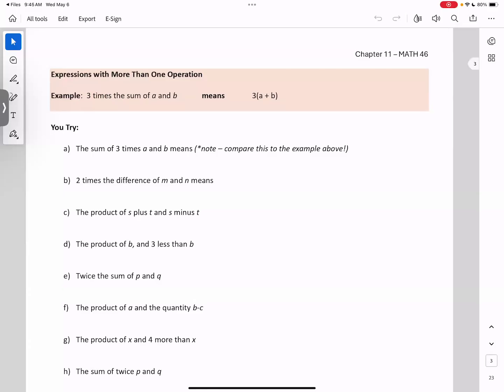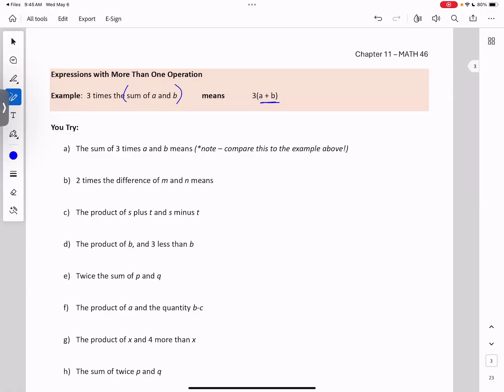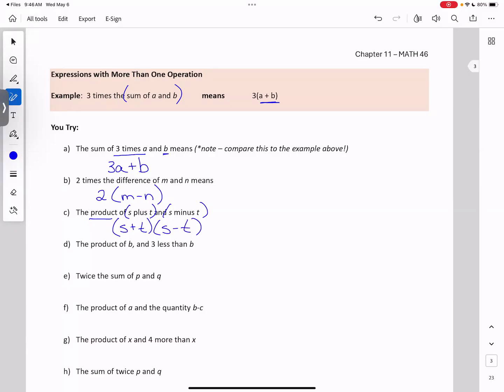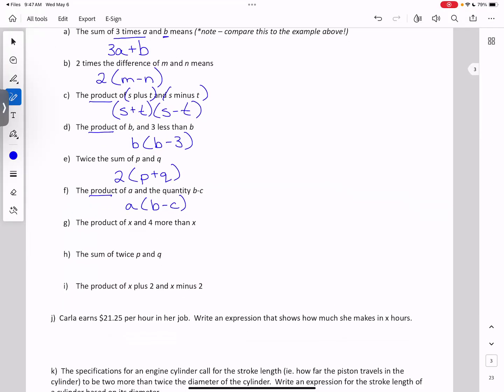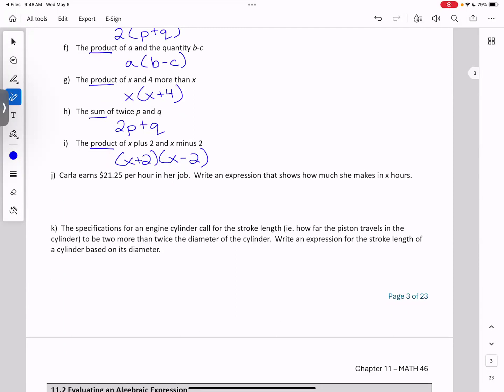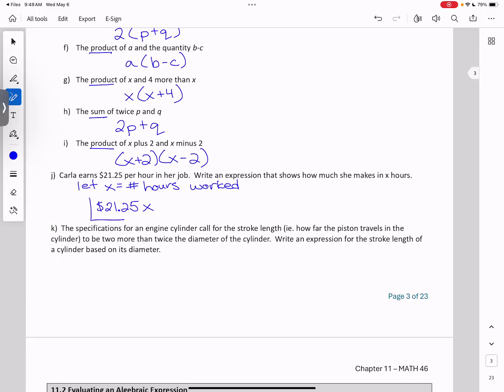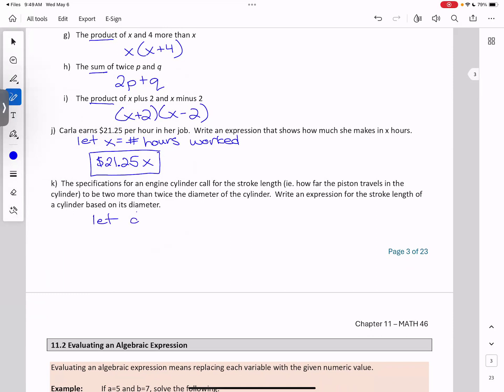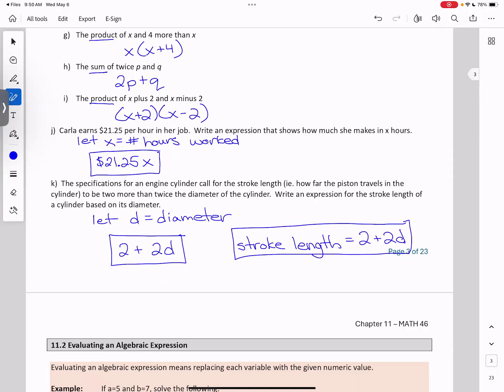Math 46 11.1 part 2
From arithmetic to algebra part 2